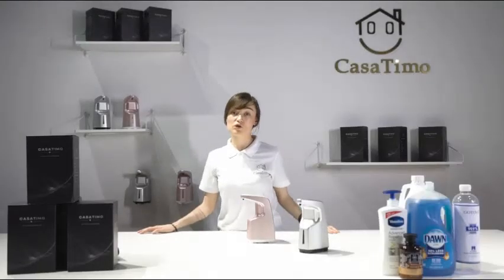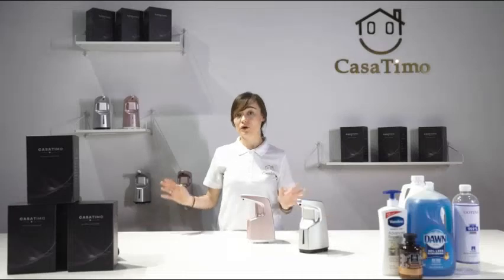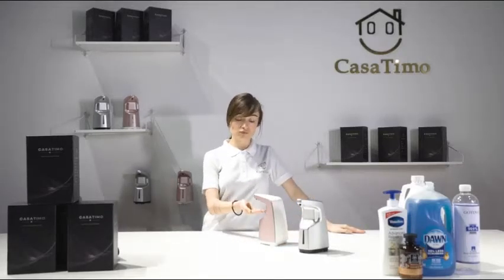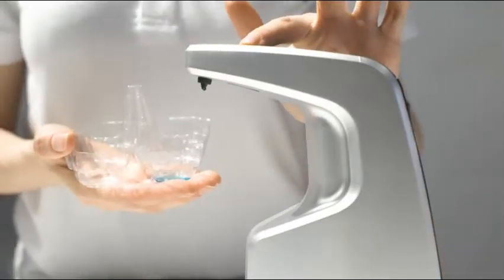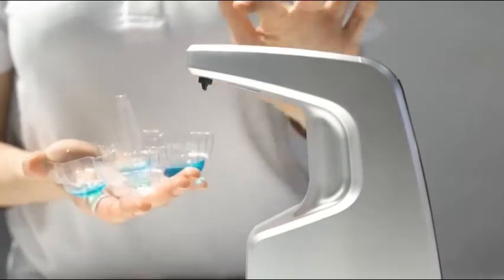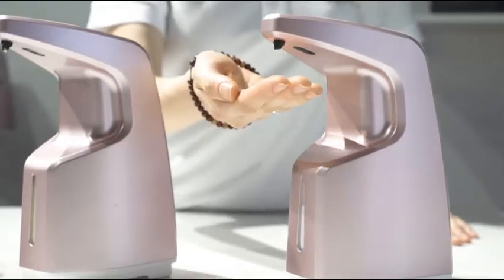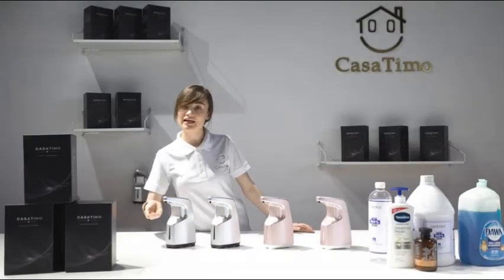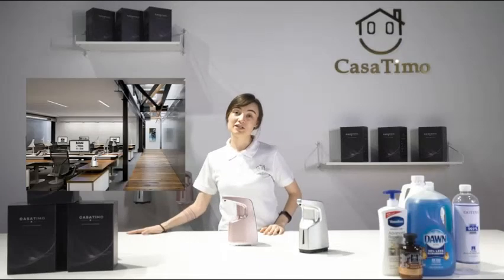CasaTimo Automatic Touchless Hand Sanitizer Dispenser, Automatic Soap Dispenser